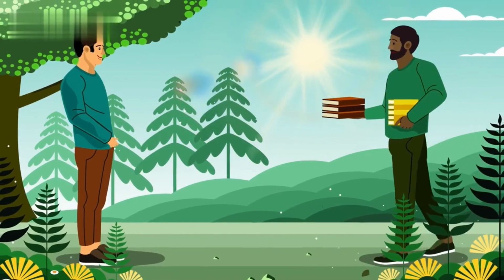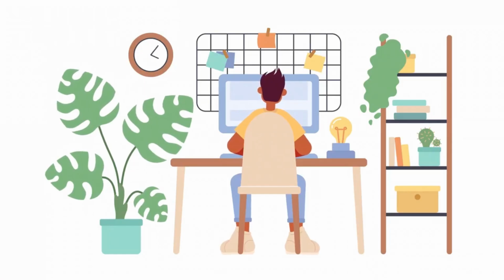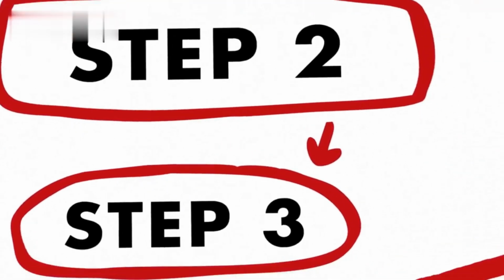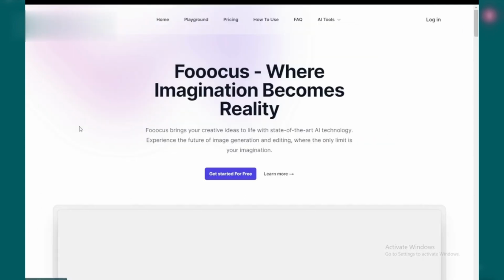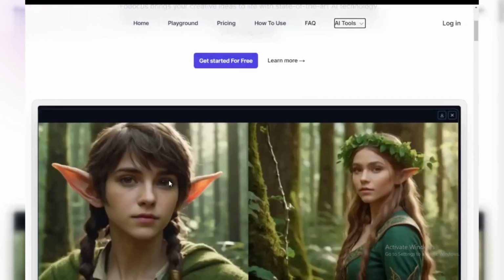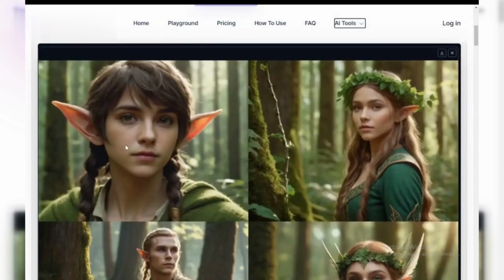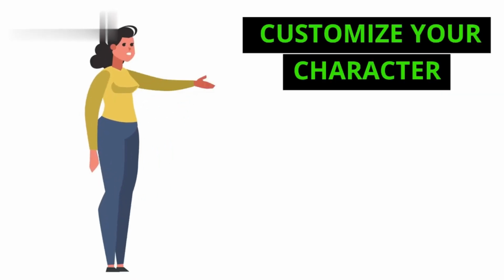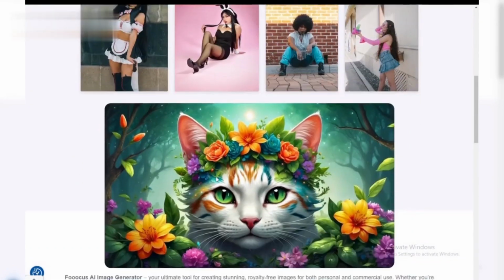Creating Realistic Art with Fooocus AI Consistent Characters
Master the art of creating AI consistent characters with Fooocus AI for stunning, realistic art. Learn how to make consistent characters and achieve perfect character consistency using Fooocus AI tools. This guide explores Fooocus tutorials, Fooocus inpaint, and Fooocus stable diffusion techniques. Perfect your skills with Fooocus AI face swap, updates, and tips to craft impressive, consistent characters in AI today.